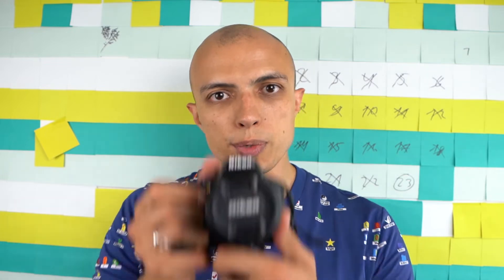My NIKON CAMERA and LENSES - D5600 + 10-20mm + 50mm + 70-300mm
The day has come, I'm switching to a new camera and lenses. With that said - I could not list these lenses and the camera on eBay before posting a video describing my impressions. Consider this a very amateur review of the following equipment (10):

Nikon D5600
Nikon AF-P DX NIKKOR 10-20mm f/4.5-5.6G VR Lens
Nikon AF-S NIKKOR 50mm f/1.8G Lens
Nikon AF-S VR Zoom-NIKKOR 70-300mm f/4.5-5.6G IF-ED Lens
Nikon AF-P DX NIKKOR 18-55mm f/3.5-5.6G VR Lens